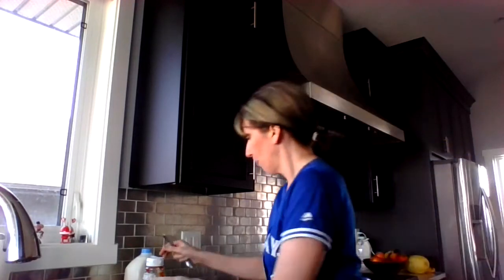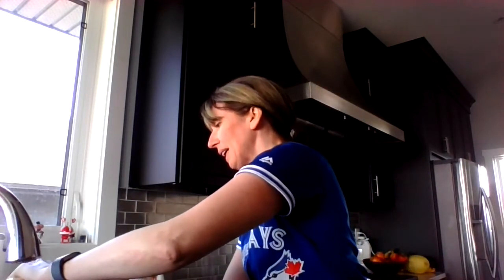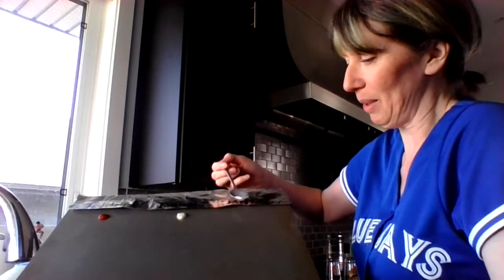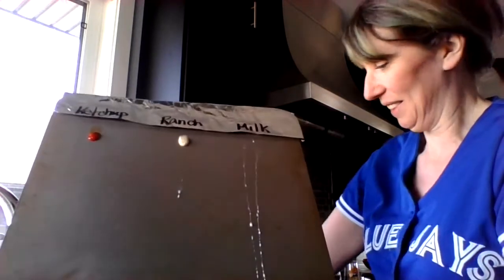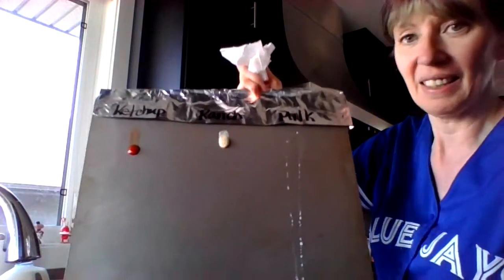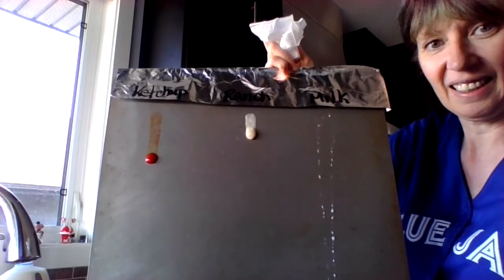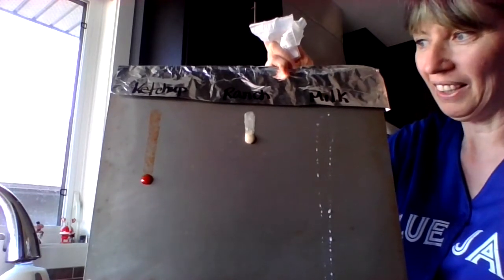Gr. 5 Science - Liquid Slide (Madsen)